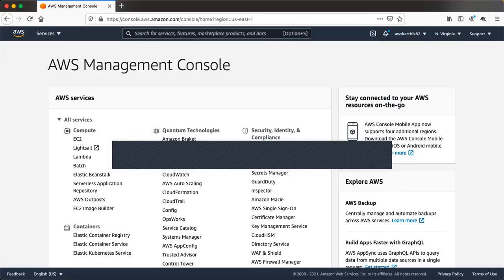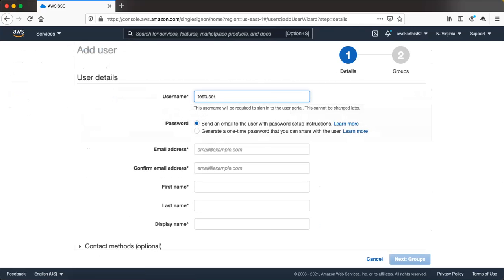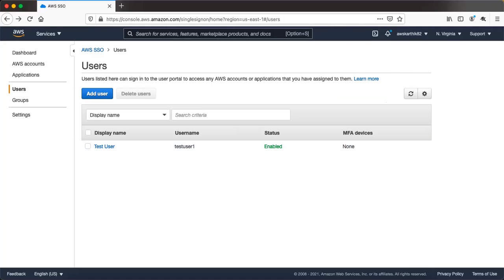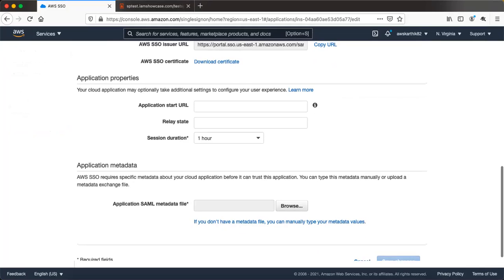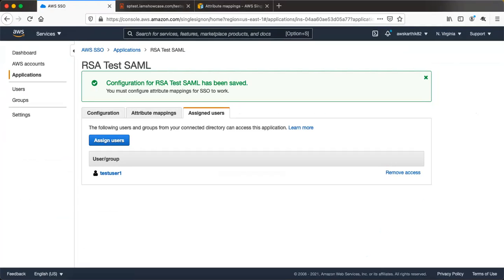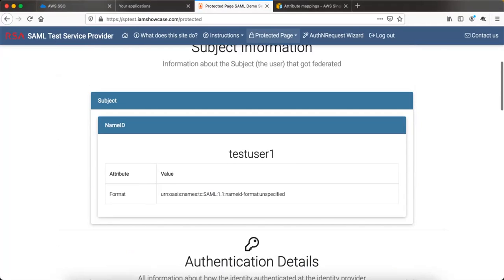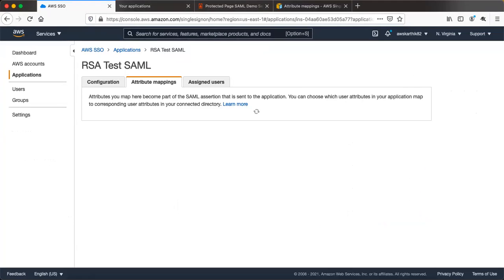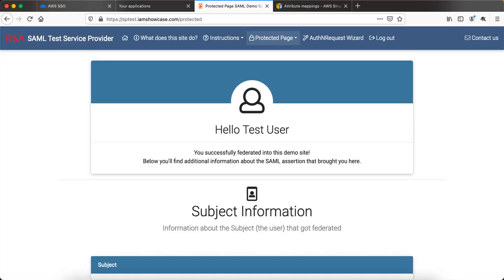How to setup Single Sign-On between AWS IAM Identity Center (AWS SSO) & SAML Application?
This video explains the single sign-on between AWS SSO service and a custom SAML application